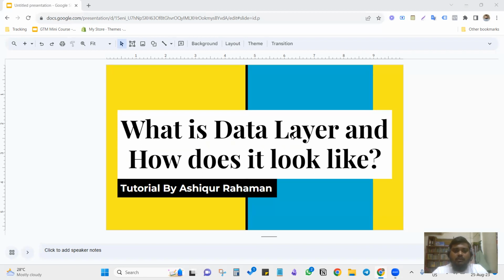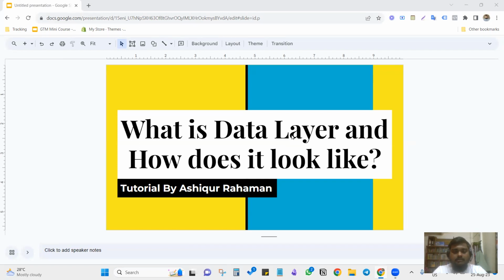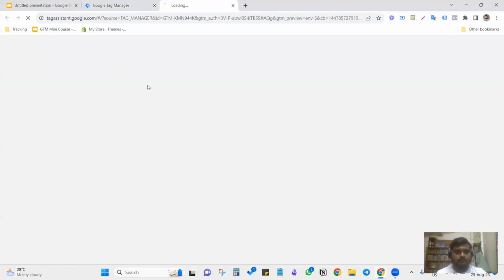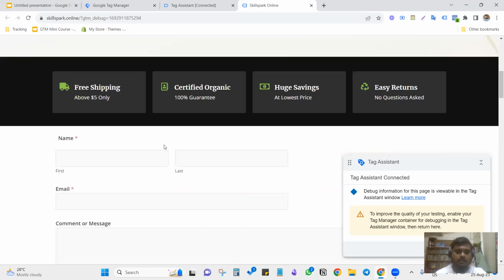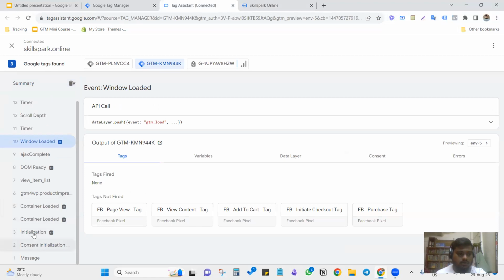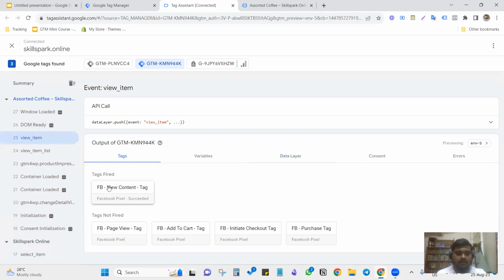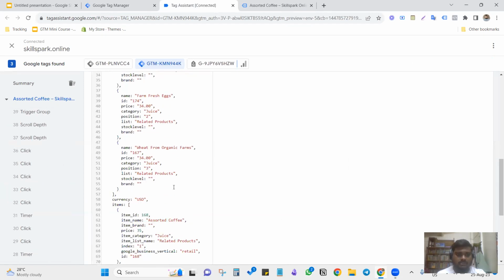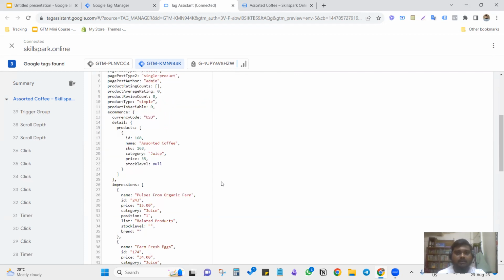What is Data Layer in Web Analytics and What Does It Look Like | Google Tag Manager Mini Course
Hi, I am Ashiqur Rahaman. In this video, we'll learn the basic concept of the Data Layer in an e-commerce website. I've shown the basics of a Data Layer and what it looks like. The data layer is shown on a woocommerce website. We will see what a data layer looks like and how to install it on a Shopify website. In the later videos, you'll know how to use it in web analytics to improve ads and other marketing campaigns.